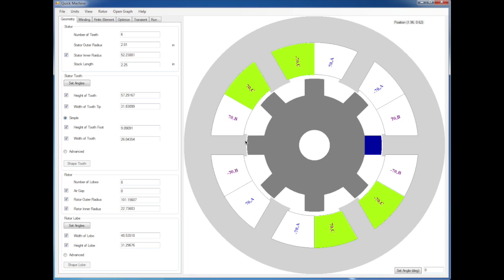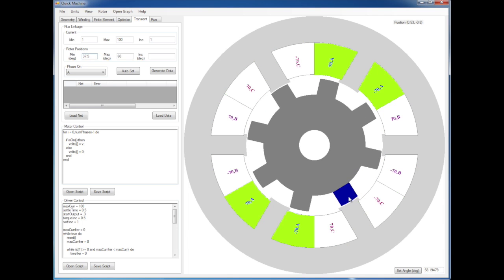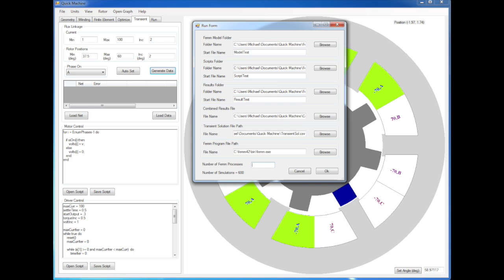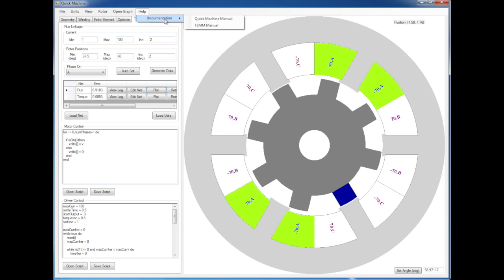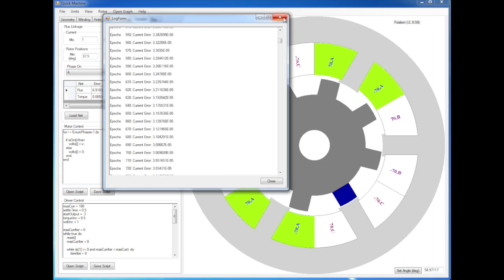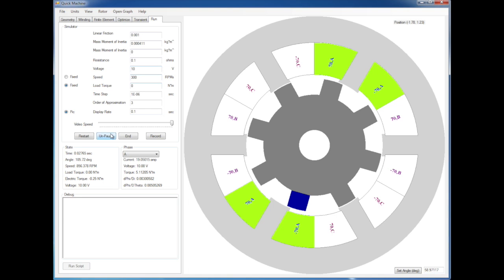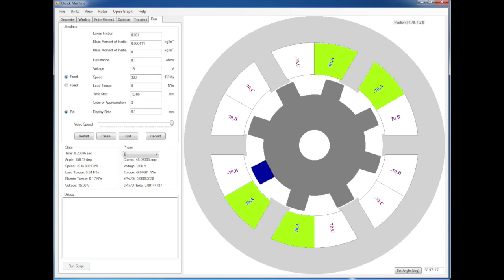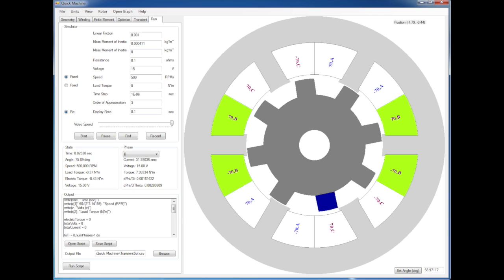Quick Machine Transient Solution Part1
This video gives an exmaple of a transient solution in Quick Machine